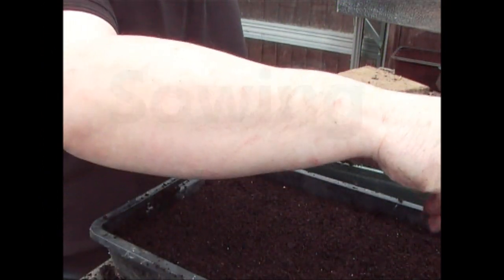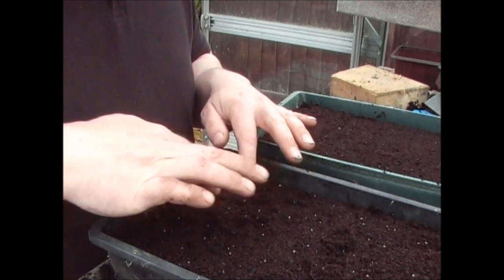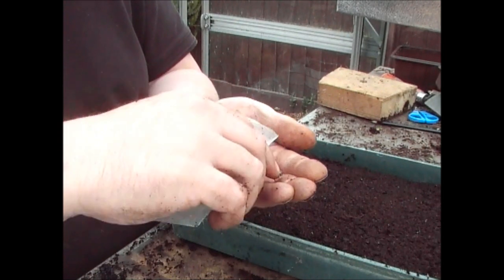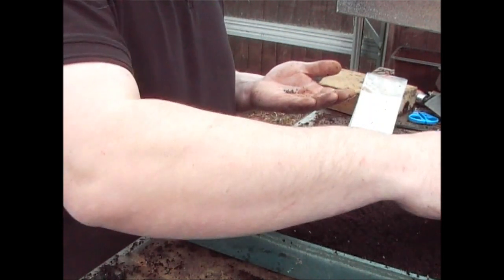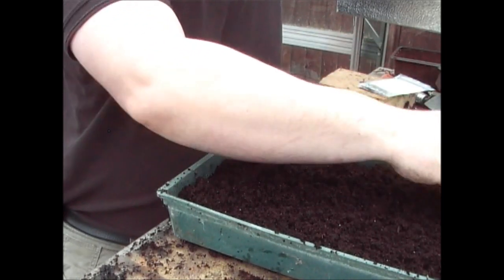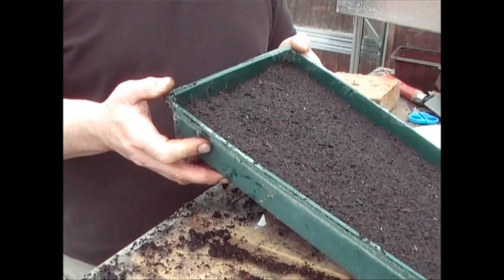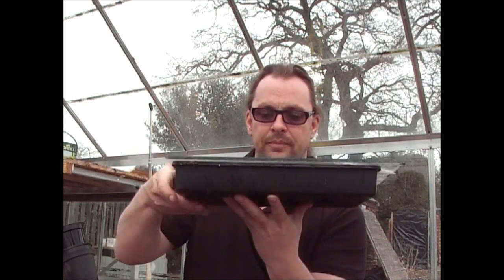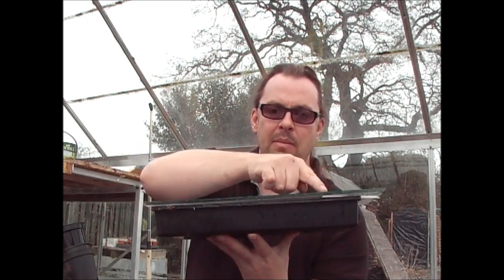Jim's Allotment - Plot 9 - April Tour Part 1 - Kale and Comments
Growing Organic Vegetables and Fruit - In this episode it is he start of the 2016 Bassicas, we sow the kale seeds followed by the comments and question posted on the channel in the past few weeks.